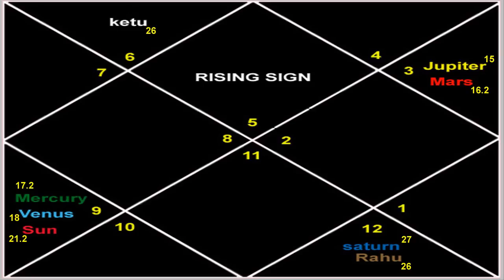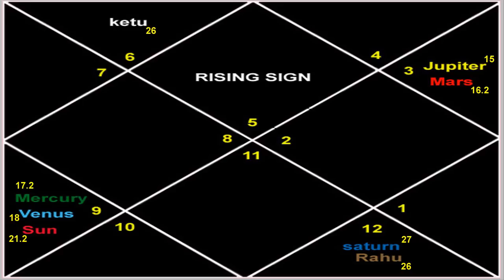Astrology Test # 14